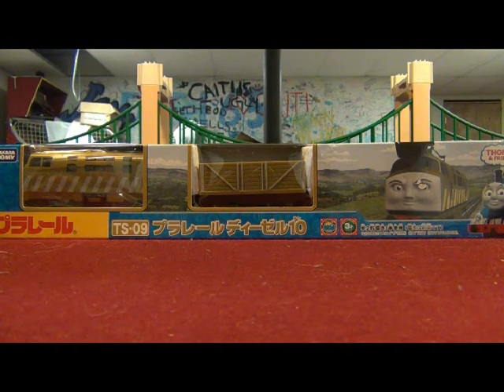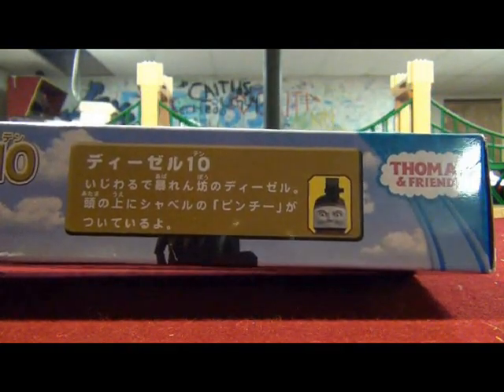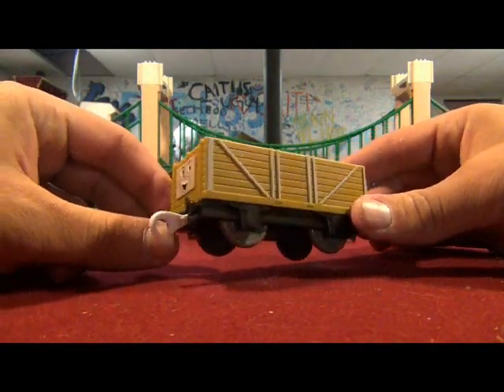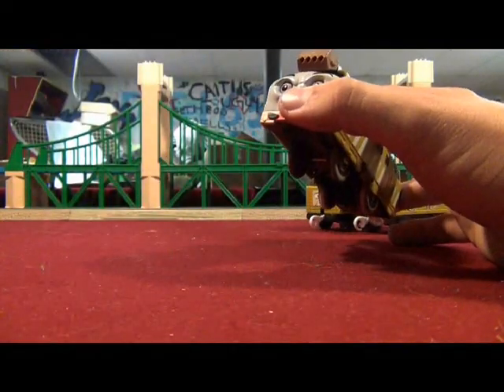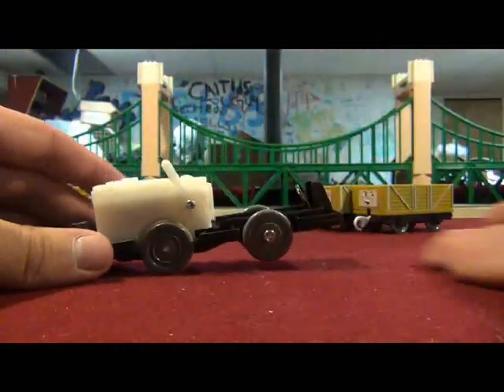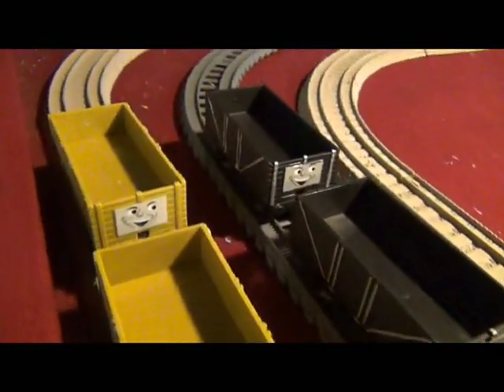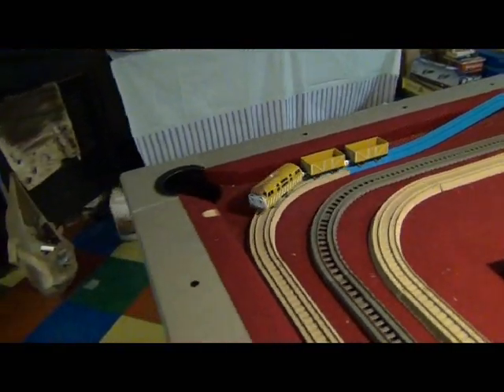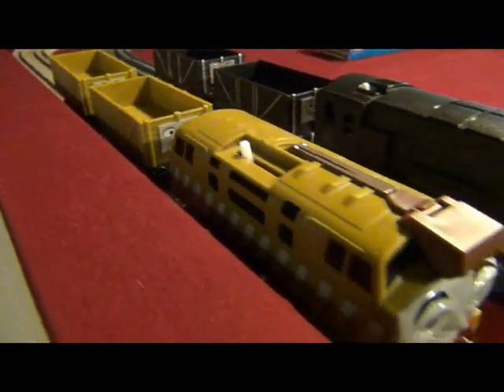Plarail Diesel 10 Unboxing, Checkout and First Run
I was hoping this would come around Thanksgiving but it didn't. Well, here it is anyway.